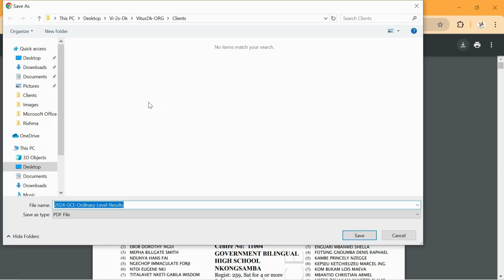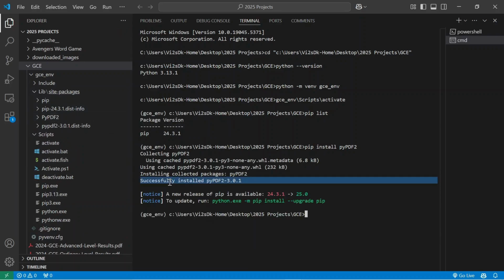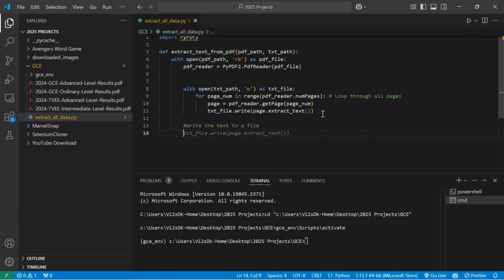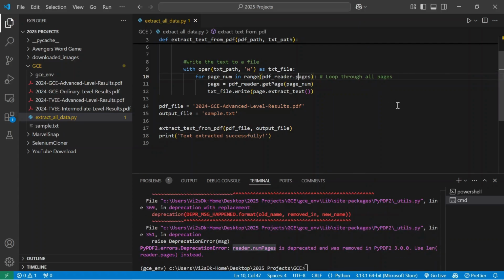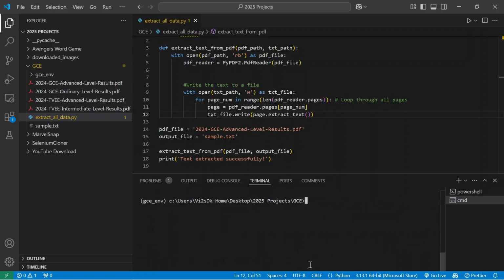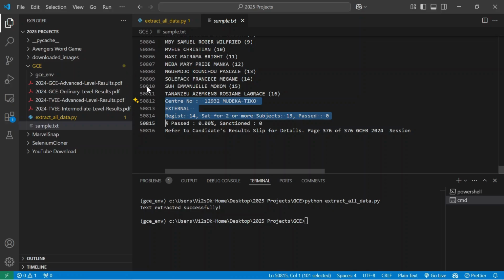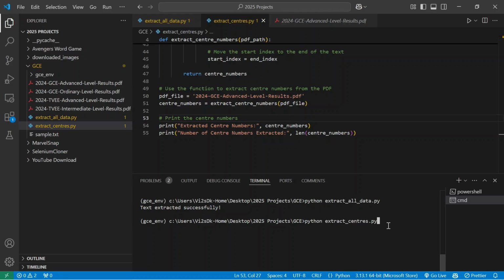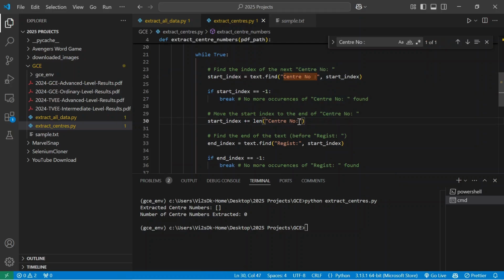🐍 African Exam Results: Extracting Data from PDFs with Python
From PDF to Insights Building a Python Web App for Exam Results

In this episode, we dive deep into extracting raw exam results from PDFs using Python and the powerful PyPDF library. 📈 Learn how to handle messy data, clean it up, and prepare it for analysis. This is the first step in our journey to build a data-driven education platform for Cameroon. 💻